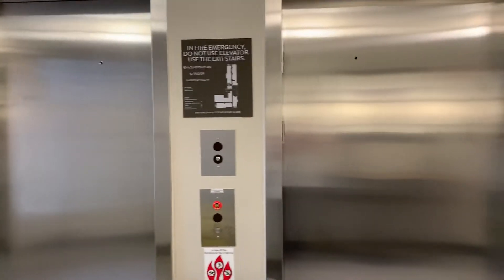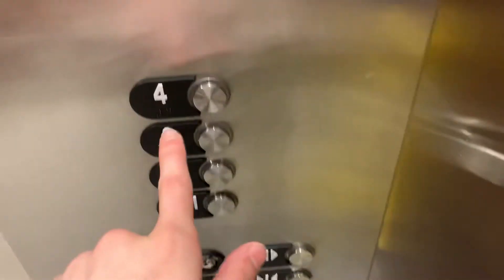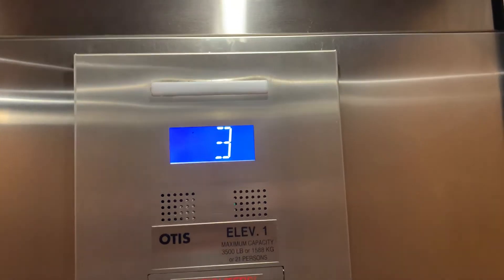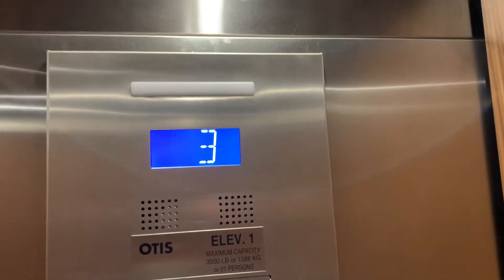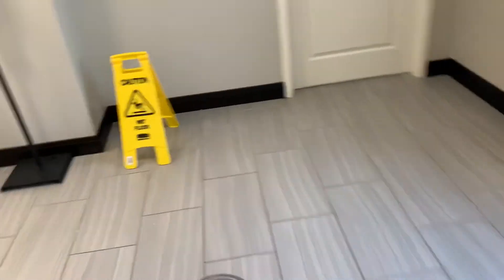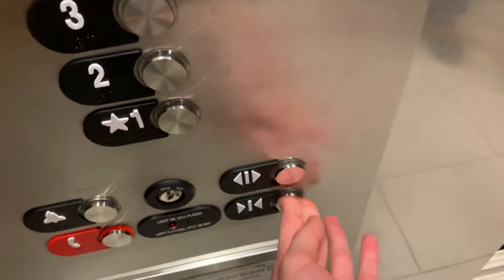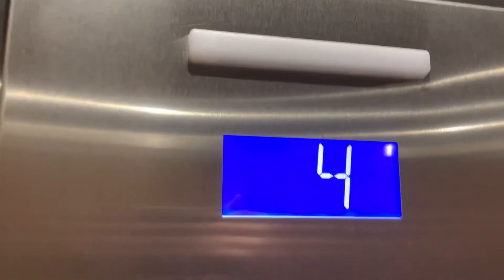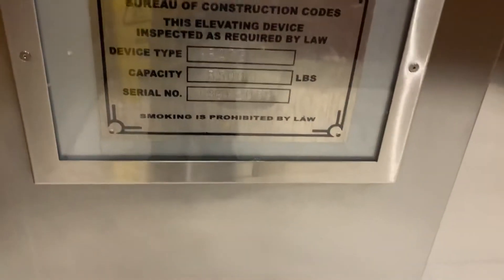Otis Gen2 Traction Elevators at Staybridge Suites in Sterling Heights MI